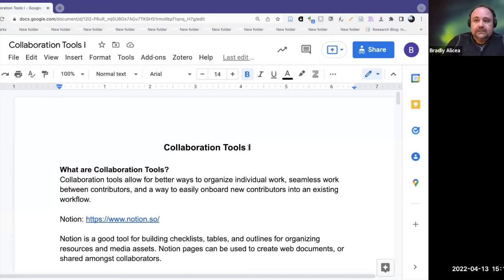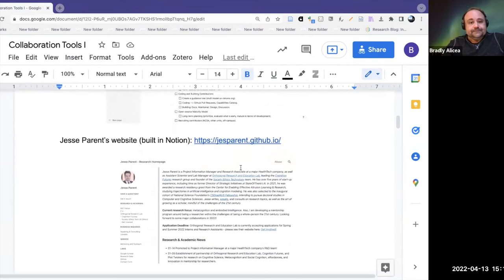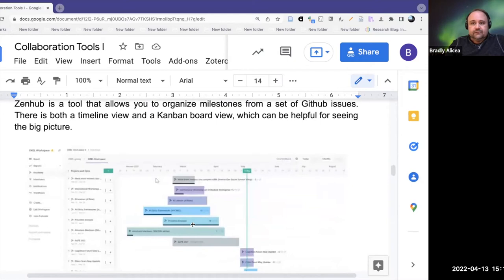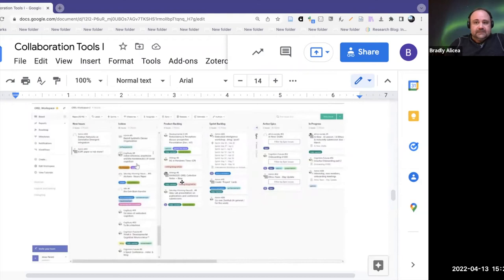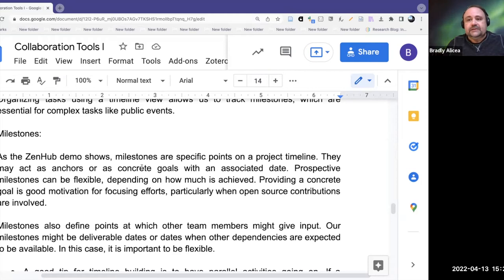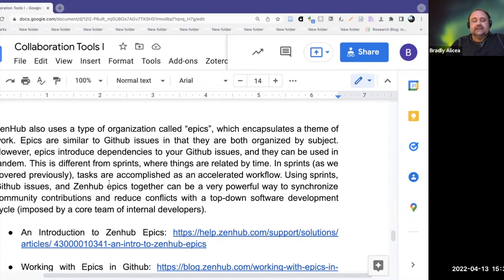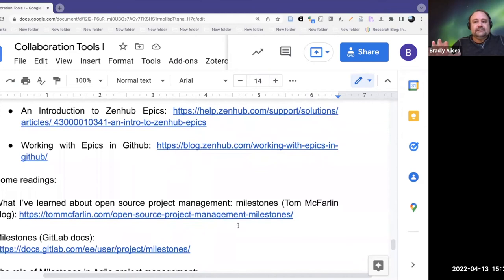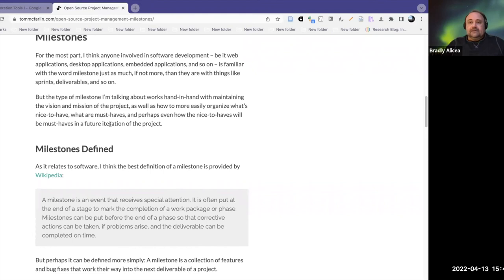Collaboration Tools I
Collaboration Tools session, part of the Open Source Practicum (Spring 2022 version). Presenter: Dr. Bradly Alicea.

0:00 Introduction
0:53 What are Collaboration Tools?
1:59 About Notion
5:08 About Obsidian
7:35 About Zenhub
11:21 Milestones
17:40 Epics
24:51 Misc. Readings/Resources
24:51 Tom McFarlin Blog: Learned About Open Source Project Management
30:23 Milestones (GitLab Docs)
31:37 The Role of Milestones in Agile Project Management
33:36 Completed Milestones Set from the Open Source Design Project
36:11 Other Project Management Approaches